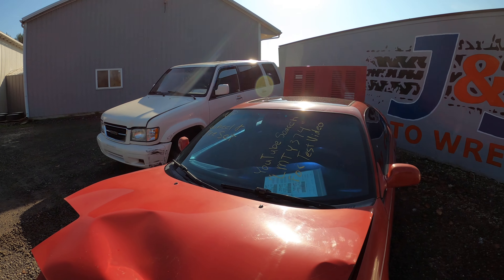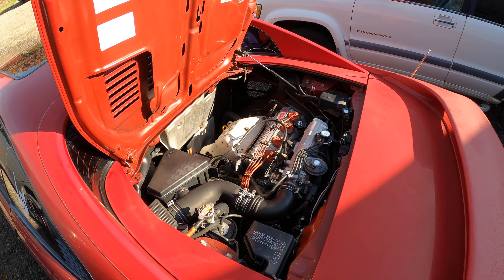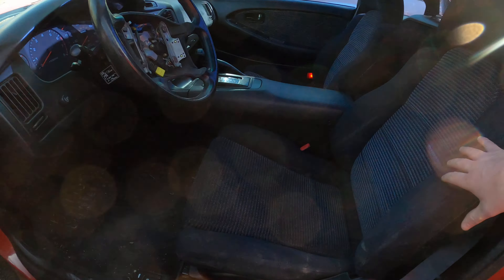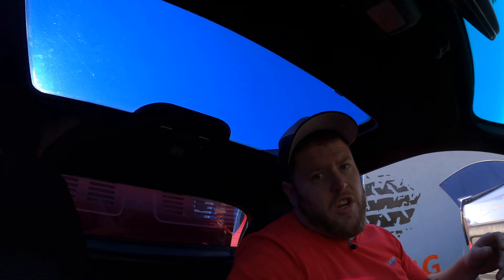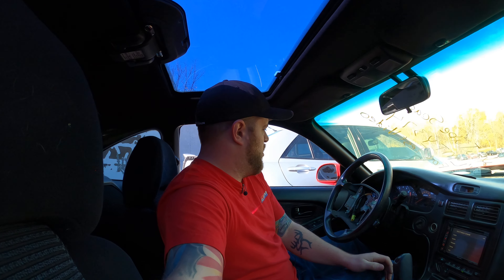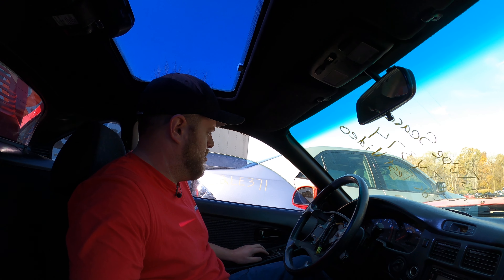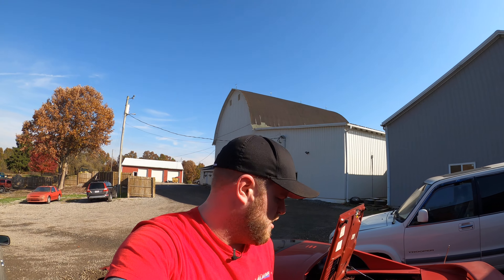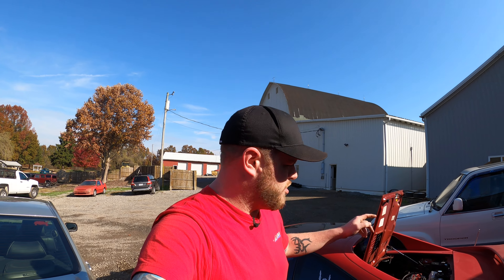A JDM classic left us today...Totaled 1991 Toyota MR2 Test Video LMTY374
In todays video we go over our 1991 Toyota MR2 parts donor vehicle. This car was involved in a front end collision that caused it to be sent to auction. We scooped it up and gave it a home at J&J where it will be used as an organ donor. All the parts off this MR2 can be found in our ebay store linked below!